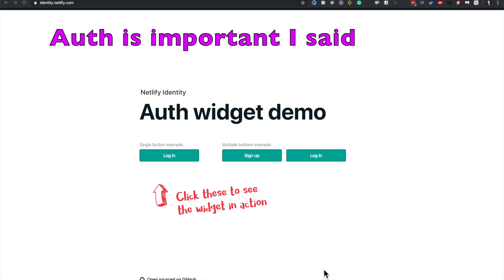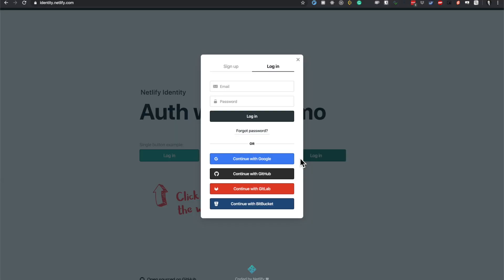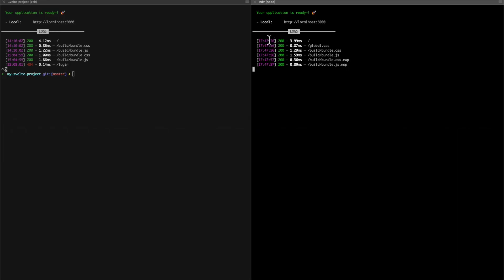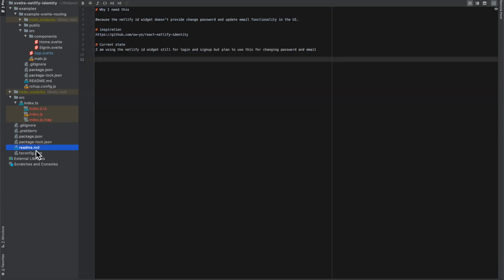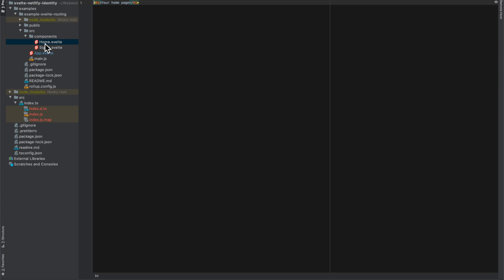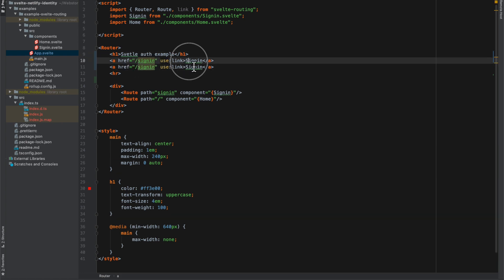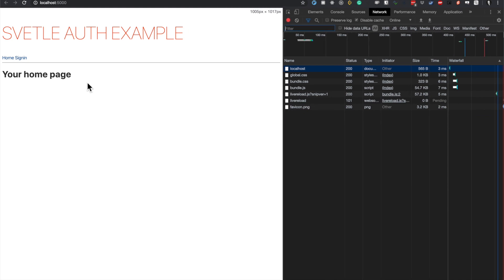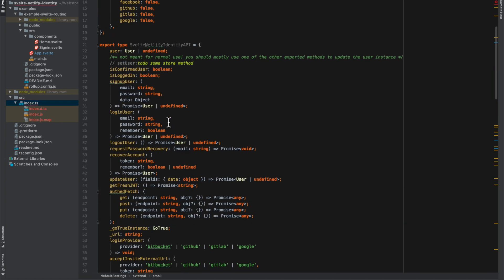Svelte Fullstack Starter with FREE HOSTING on Netlify! - Introduction - Part 1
EDIT______ I moved all this stuff to firebase,  but these first 5 videos mostly focus on the same parts of the UI that we continue to use through the later videos, just ignore the netlify stuff.

Let's build a solid project with all the auth stuff you could hope for in MVPs. Unstyled code so you can style it how you like! For starting it It will be based around Netlify and GoTrue-js but I plan to support AWS and Firebase later

My Gear
🎙Mic: Rode NT (I also use my 16” MBP internal mic when on the go)

💻Laptop: Macbook Pro 2019 16" 16GB 512GB SSD
(apple store)
(3rd party sellers, sometimes cheaper)
(apple store)